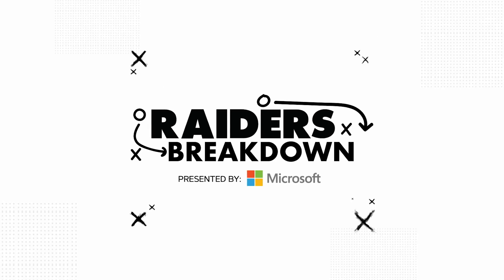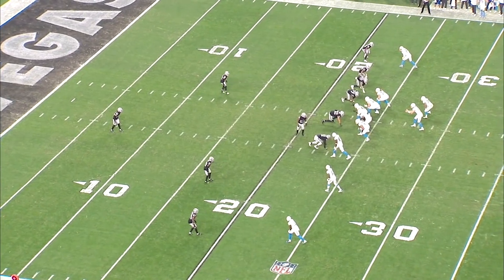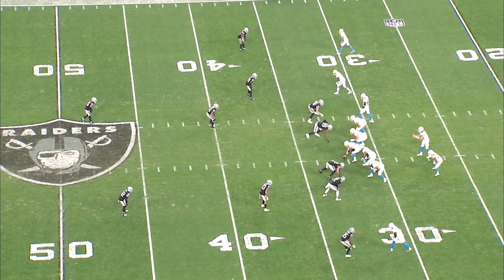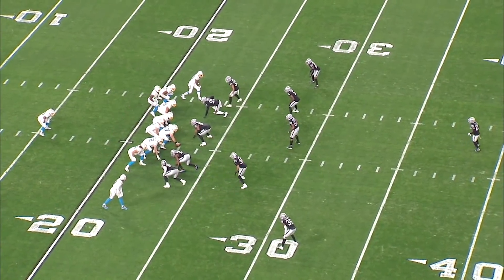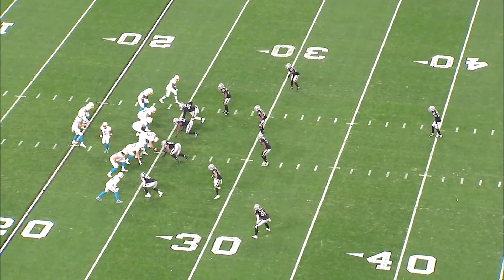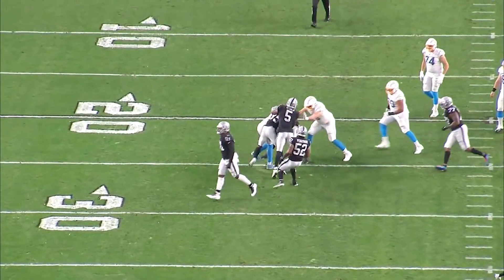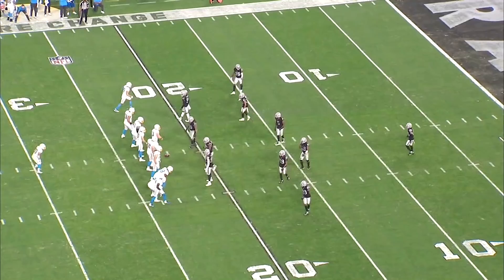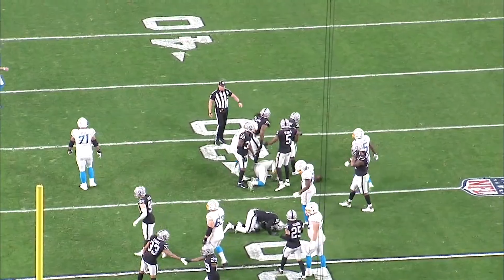Brandon Facyson Is Playing Like Gus Bradley’s Ideal Corner | Raiders Breakdown | NFL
Raiders analyst Eric Allen takes a look at cornerback Brandon Facyson's performance during the win over the Los Angeles Chargers.

Next: LVvsCIN | 1.15.22 | NBC